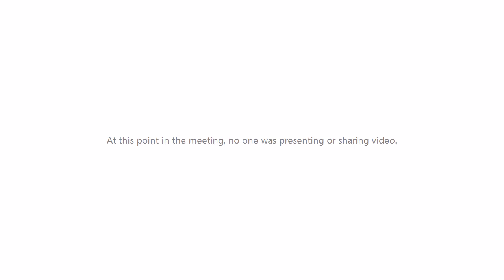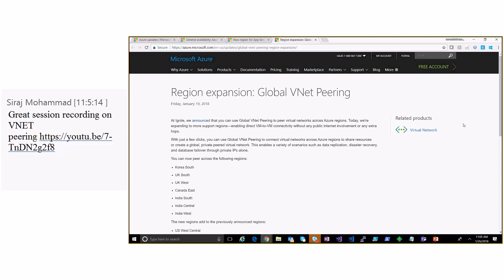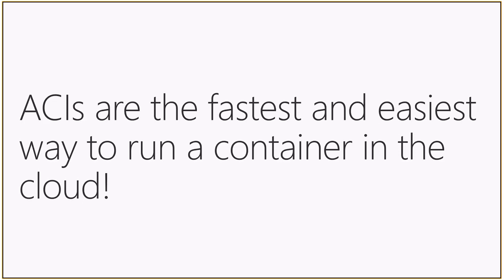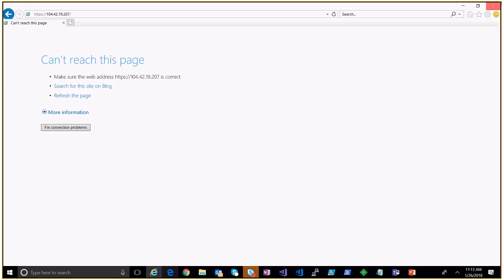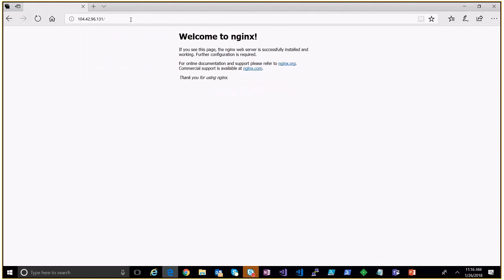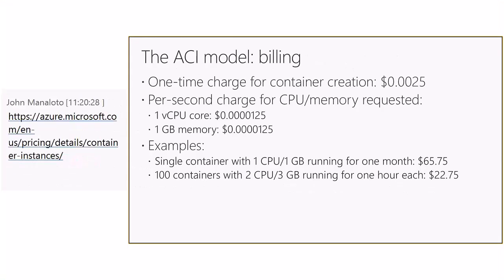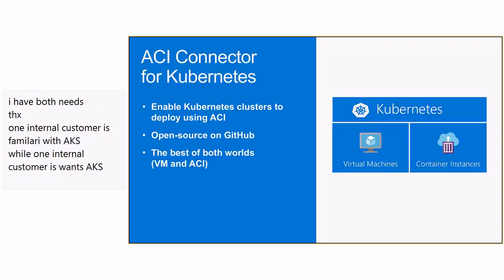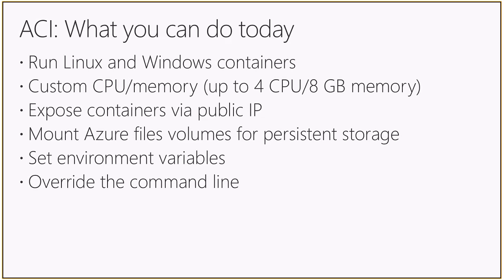Azure Container Instances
Azure Power Lunch   Friday, January 26, 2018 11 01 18 AM